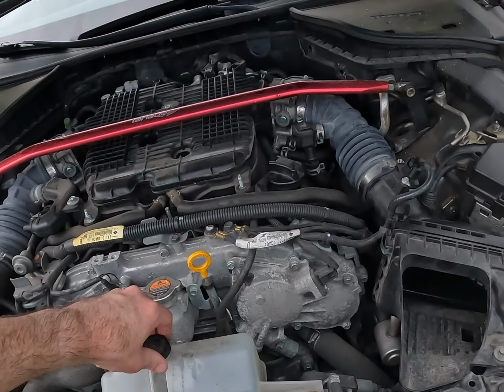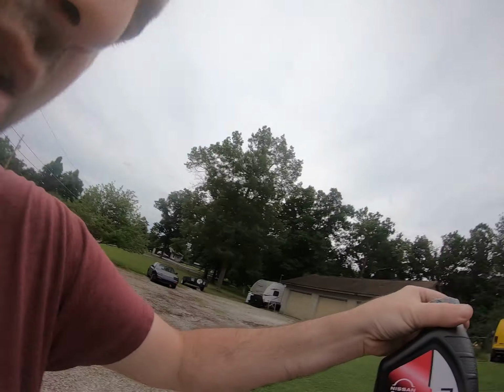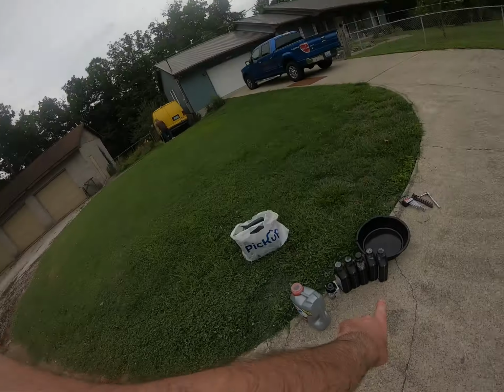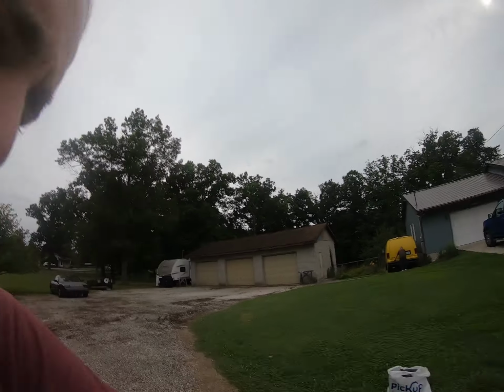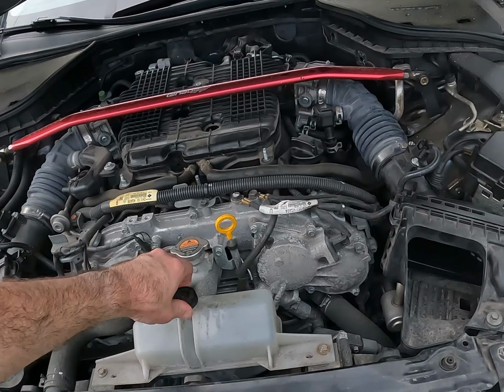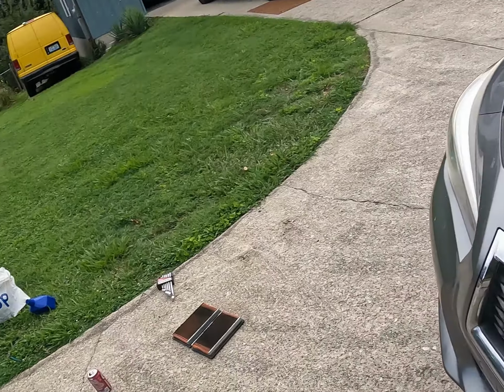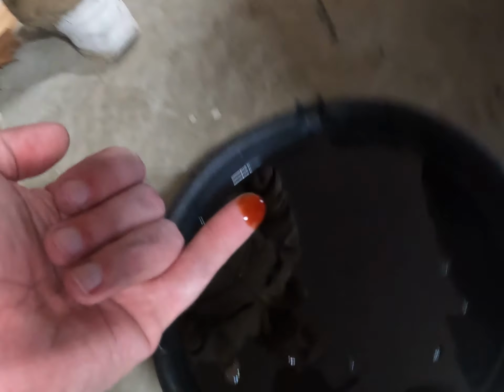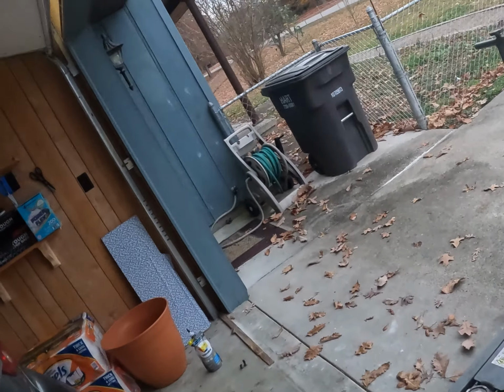Nissan factory oil in my Infiniti Q50. How did it do?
So I got a really good deal on 5 quarts of Nissan OEM oil. I decided to throw it in my Infiniti Q50 to see how it does.